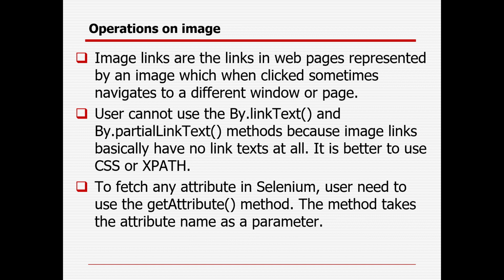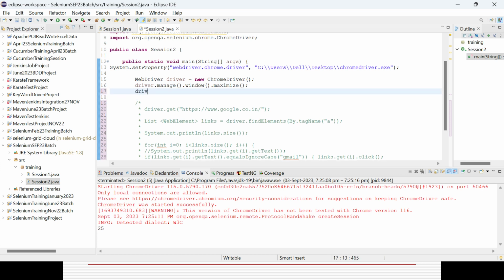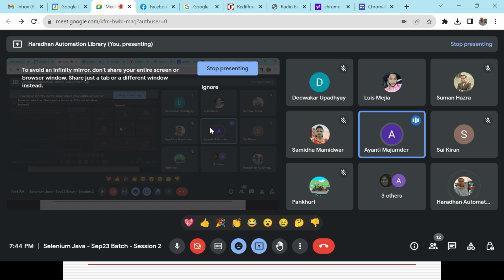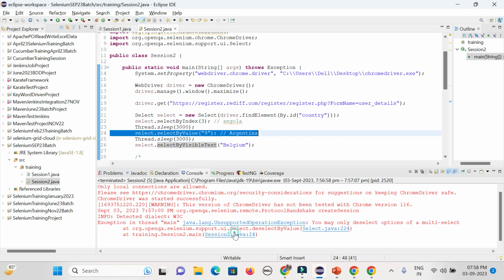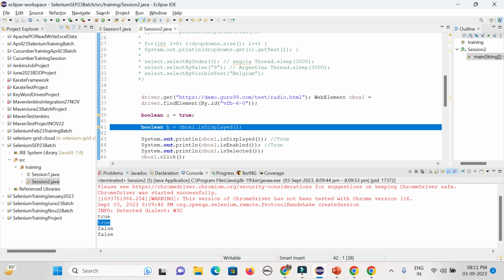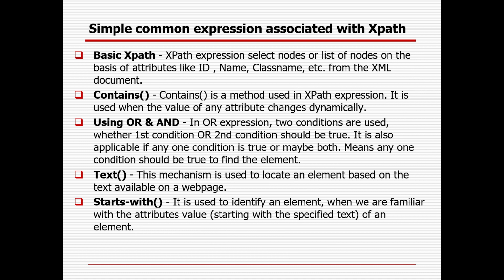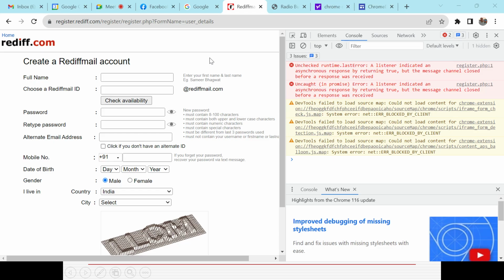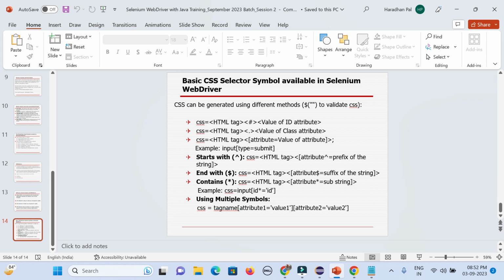Selenium WebDriver with Java - Online Automation Testing Training - September 2023 Batch - Session 2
Complete study of Xpath (XML Path) and CSS Selector, Operations on Images, Check Box, Radio Button and Dropdown (Select) box, Scroll Down and Scroll Up Web Page